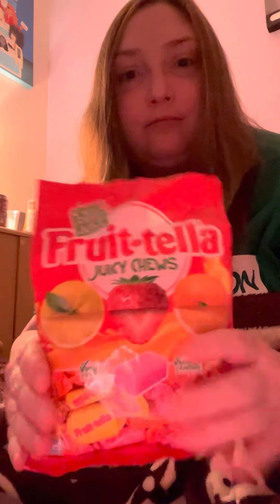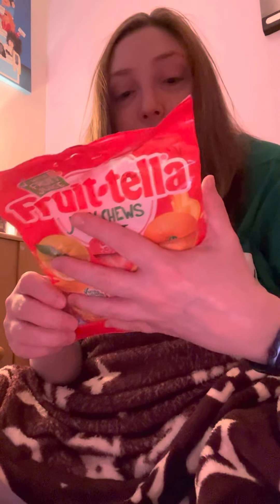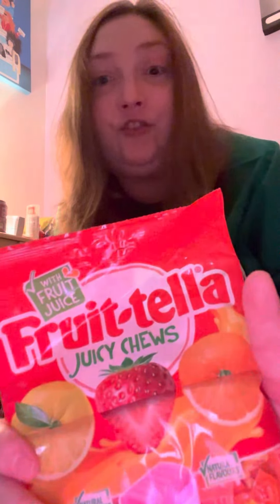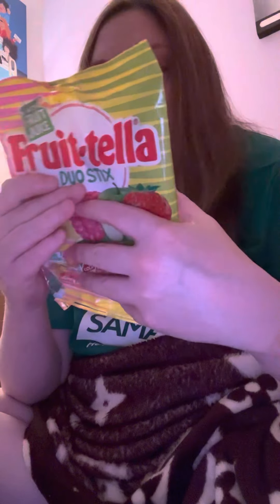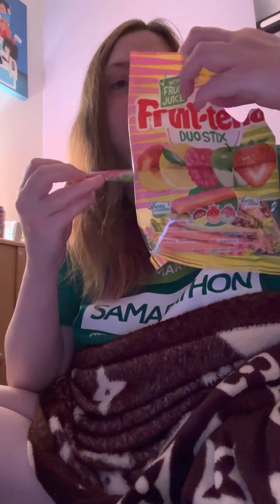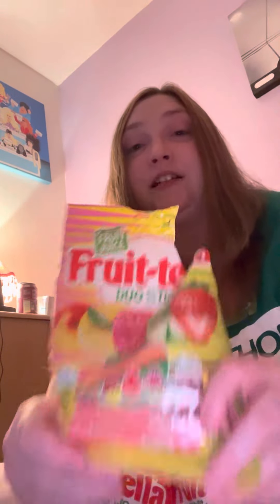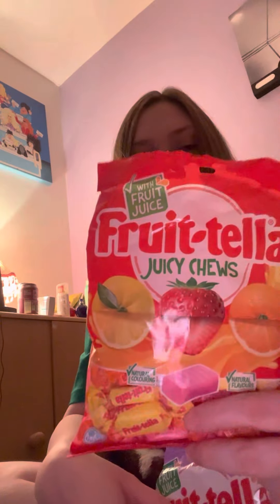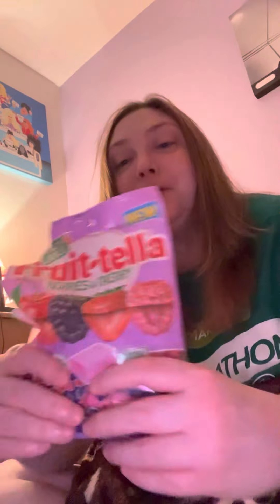Product Trial for Netmums Fruit Tella Sweets Not Released Yet 16/07/22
Product Review for @netmums

16/07/22